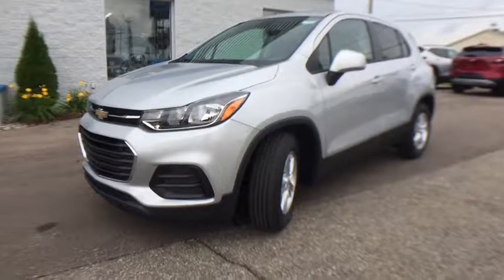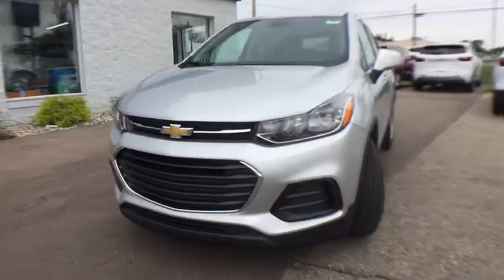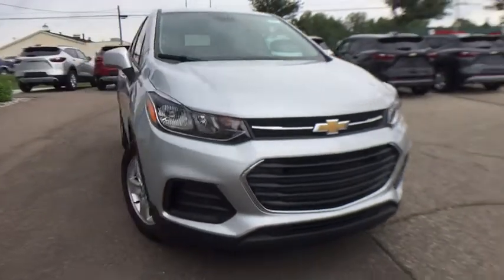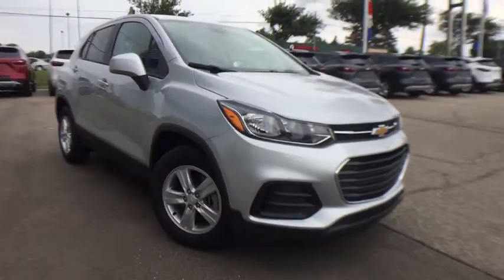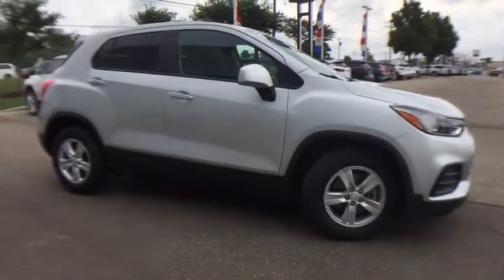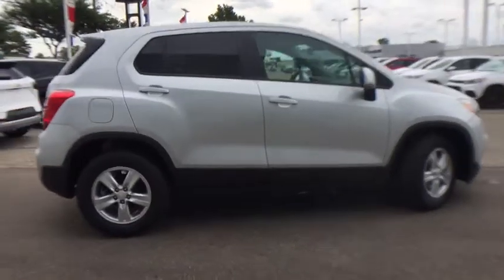2019 Chevrolet Trax Lansing, Flint, Grand Blanc, Saginaw, Owosso, MI 88214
Silver Ice Metallic New 2019 Chevrolet Trax available in Owasso, Oklahoma at Young Buick GMC Cadillac of Owosso. Servicing the Lansing, Flint, Grand Blanc, Saginaw, MI area.

Young Buick GMC Cadillac of Owosso
1500 E Main Street